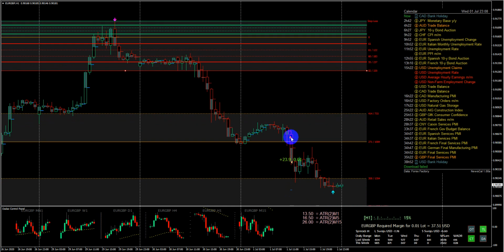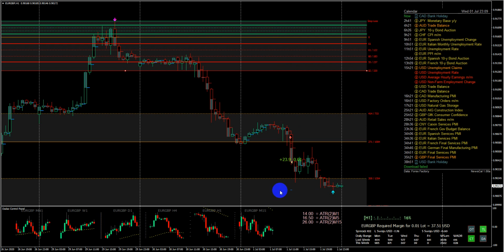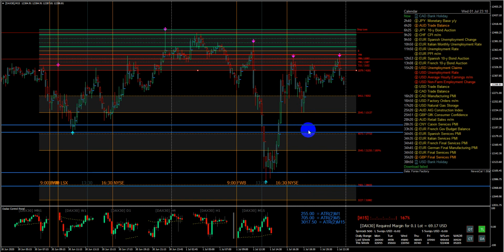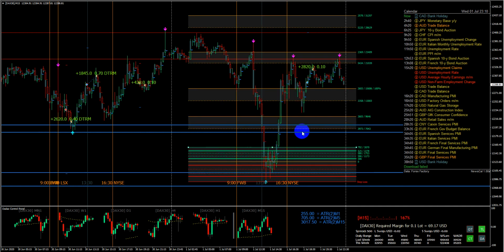2020.07.01 Daily Recap